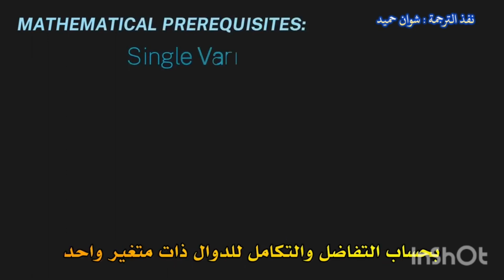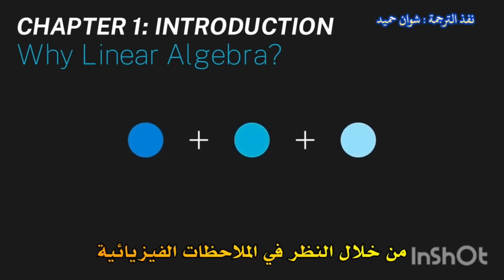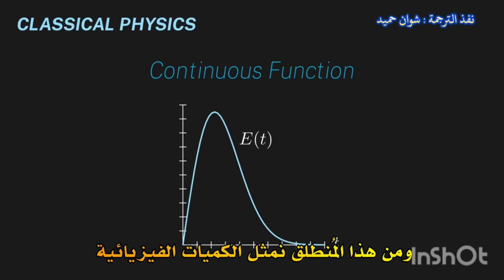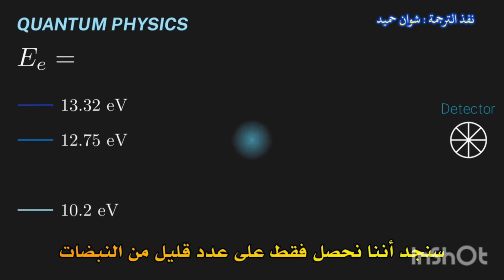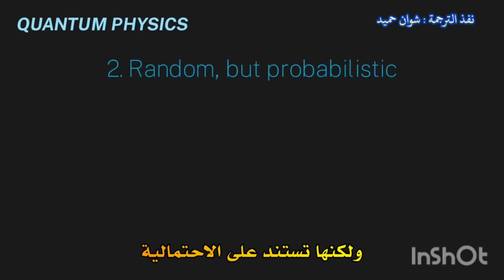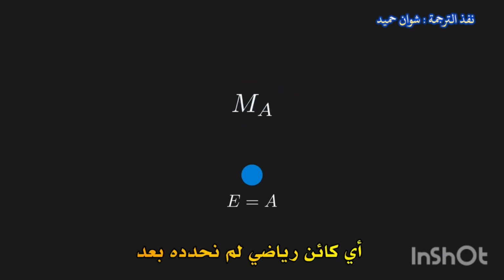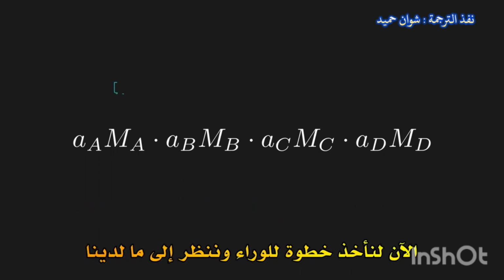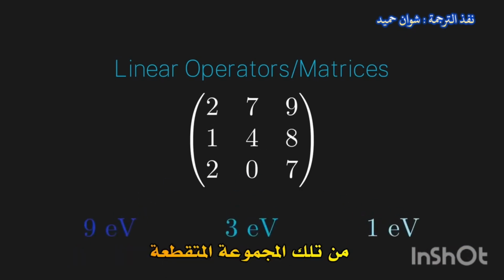المبادئ الرياضيه لميكانيك الكم الجبر الخطي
تعتبر الفضاءات المتجهية من بين أهم البنى اللائي يدرسهن الجبر الخطي. فضاء متجهي على حقل ما يرمز إليه ب F هو مجموعة V أُضيفت إليها عمليتان ثنائيتان اثنتان. تسمى عناصر V متجهات وقد تسمى عناصر F قياسات. العملية الأولى هي جمع المتجهات. تأخذ هاته العملية مدخلين لها متجهين v و w وتعطي متجه ثالث يُرمز إليه ب v + w. أما العملية الثانية، فتأخذ مدخلين لها عددا قياسياً ما a (أي عنصرا من F) و متجه ما v وتعطي متجهة جديد يُرمز إليه ب av. قد تسمى العملية الثانية جداء عدديا أو ضرباً عدديا للمتجهة v بالعدد a. (مَيز عن الجداء القياسي الذي يأخذ مدخلين له متجهتين اثنتين ويعطي عددا).

تحقق عمليتا الجمع والضرب في فضاء متجهي ما الموضوعات التالية. فيما يلي، u و v و w ثلاث متجهات من V و a و b عنصران من F.